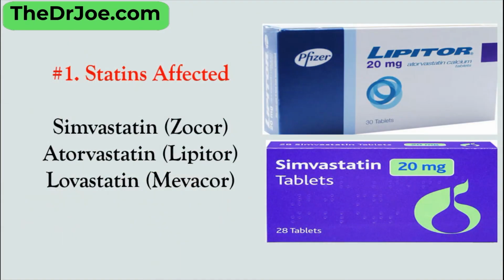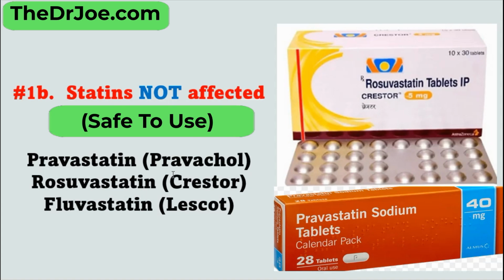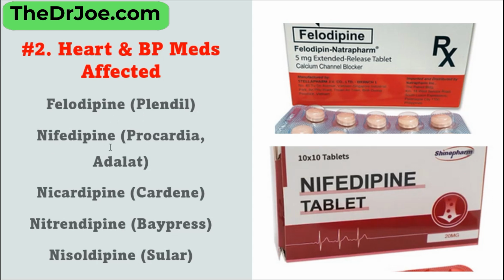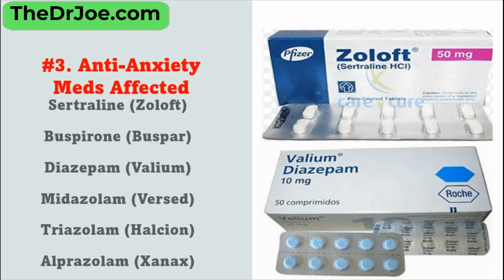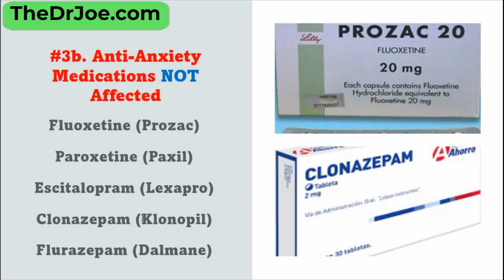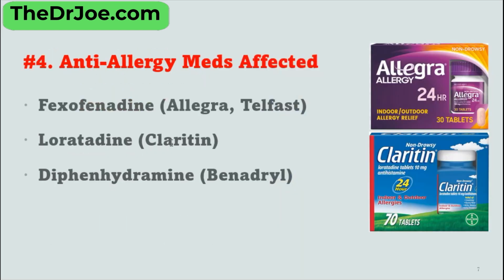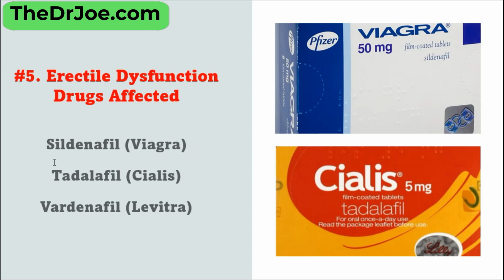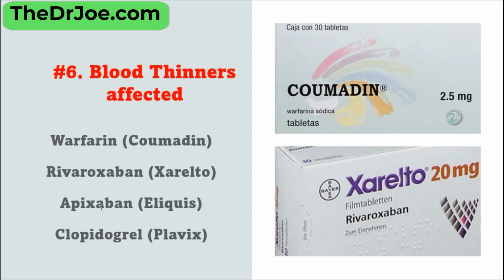Don't Mix Grapefruit or Grapefruit Juice and These Medications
Did you know that grapefruit and grapefruit juice can interact with certain medications? In this video, we'll discuss which medications you should avoid mixing with grapefruit and grapefruit juice to stay safe and healthy. Medications you should avoid mixing with grapefruit juice and grapefruit to prevent harmful interactions. Learn which medications you should never mix with grapefruit to avoid potentially dangerous side effects. This is a grapefruit juice drug interaction learning experience.